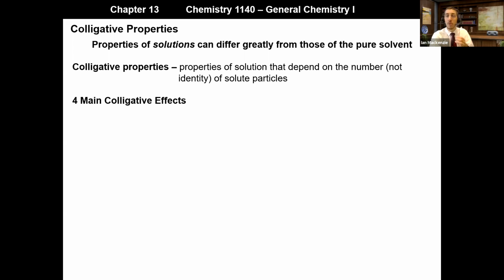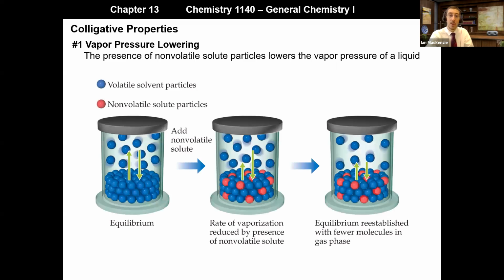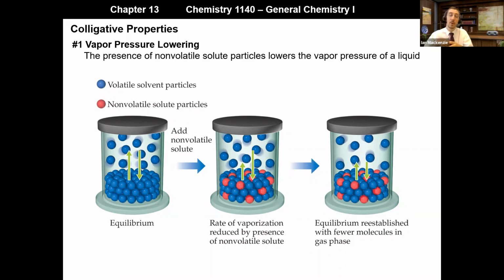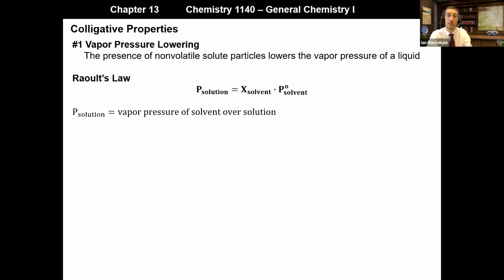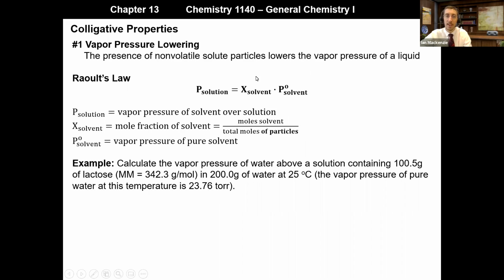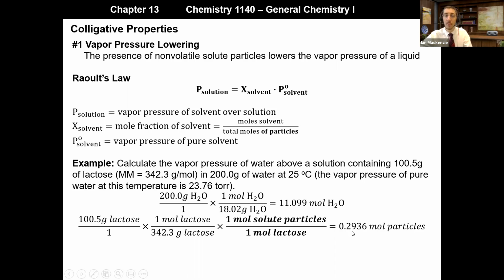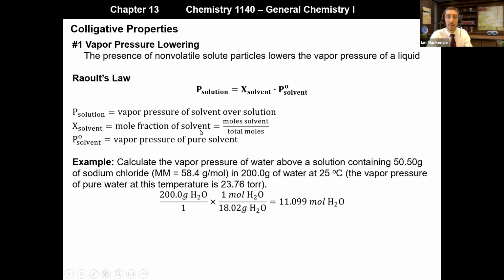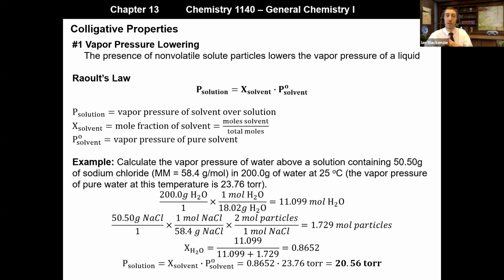CHEM 1140 Chapter 13 Colligative Properties part I